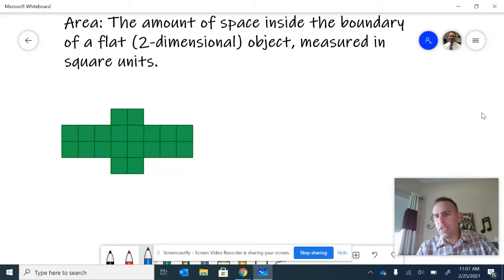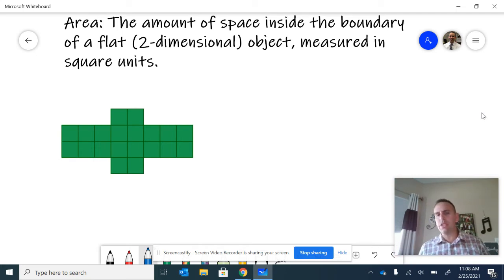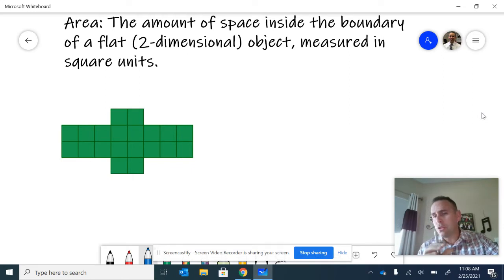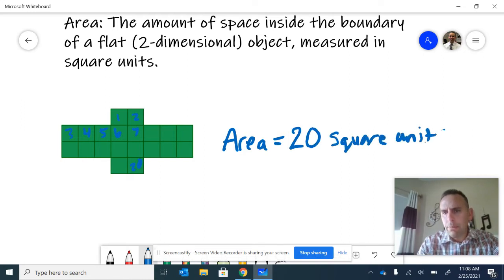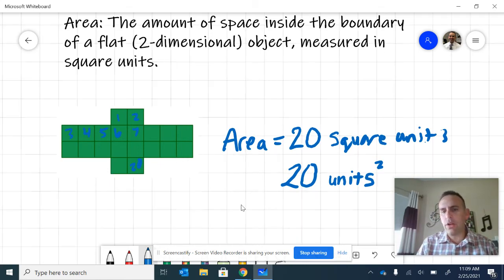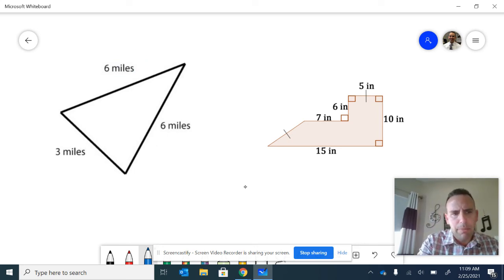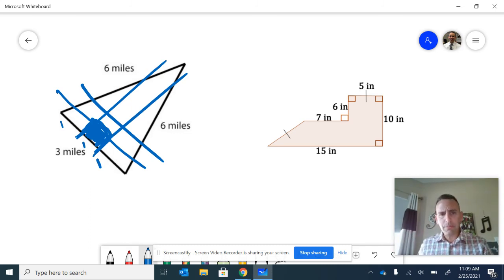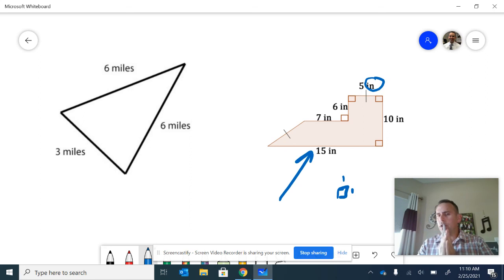Geometry Lesson 84: What is Area?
In this video, we examine a definition for area, and in general how to find it.